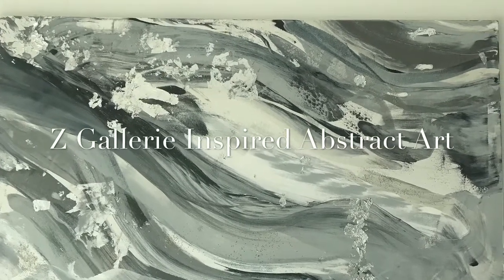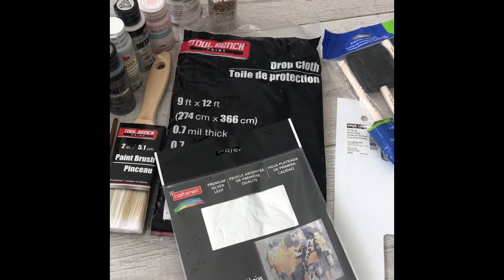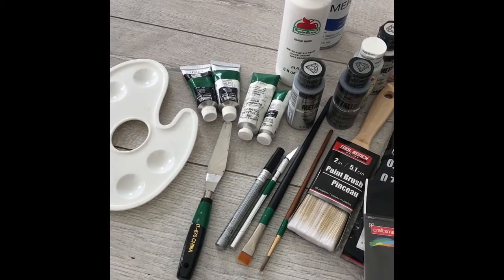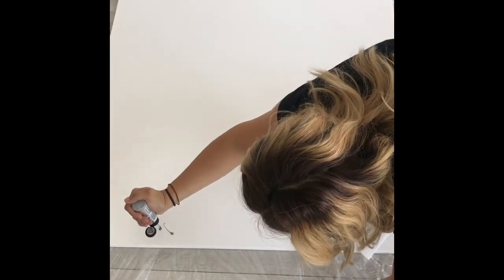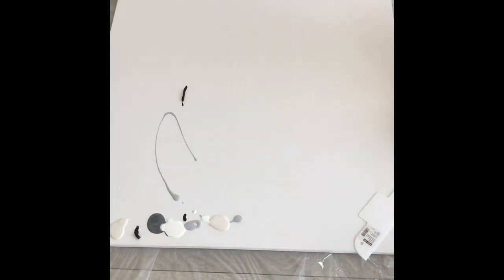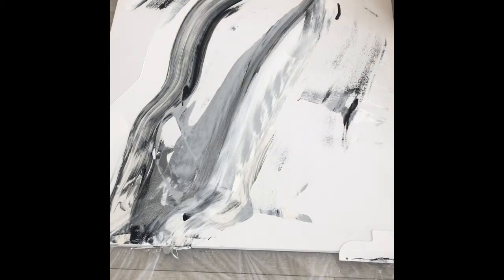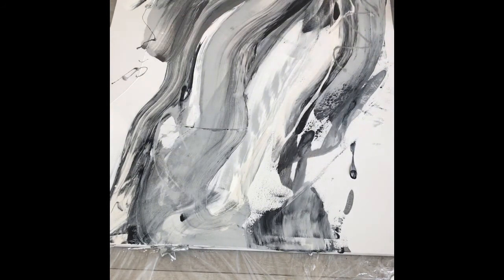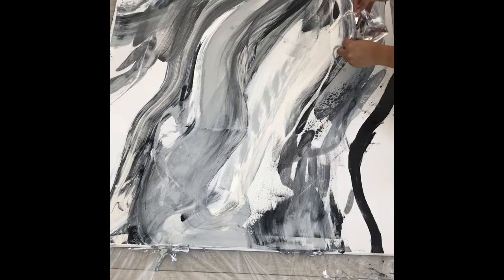DIY Z Gallerie Inspired wall art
Supplies:
36" x 48" Canvas
Krylon glitter blast spray paint
Foam brushes, size assortment
Acrylic paint
Plastic Drywall spreader
Loose glitter
Silver Leaf
X-Acto Knife
Paint brushes, size and width assortment